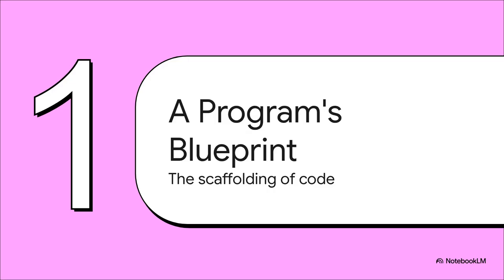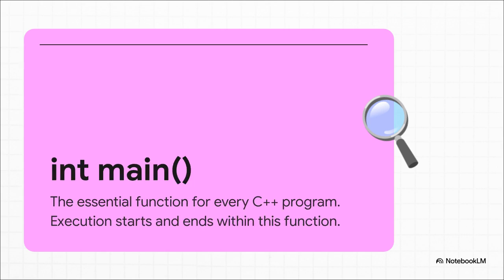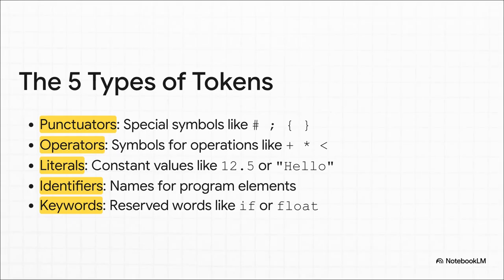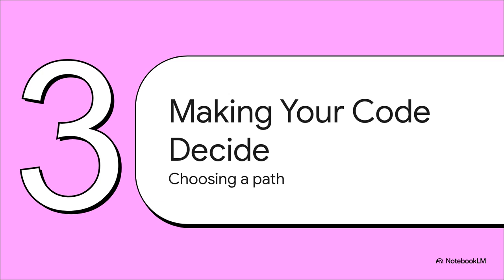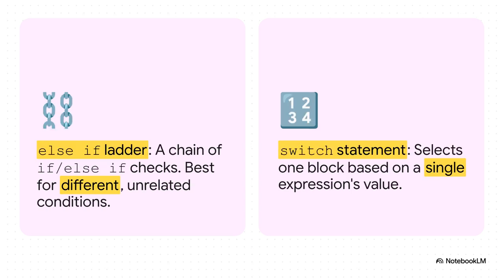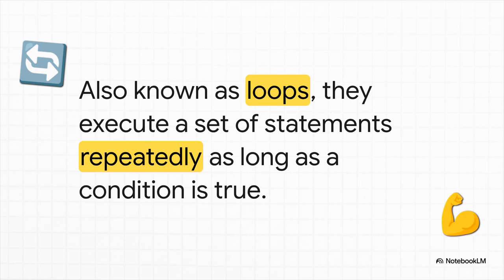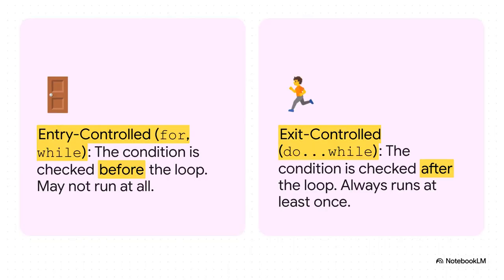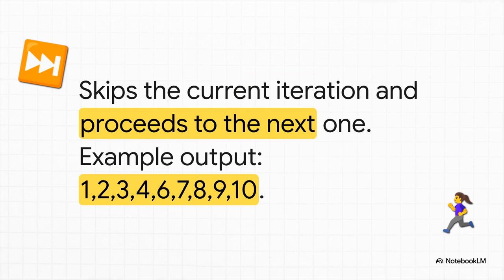PLUS TWO COMMERCE COMPUTER APPLICATION CHAPTER 1 | Review of C++ Programming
Watch the video related to the  part of the topic  Review of C++ Programming in Computer Applications commerce for Plus Two students of Kerala Higher Secondary School.